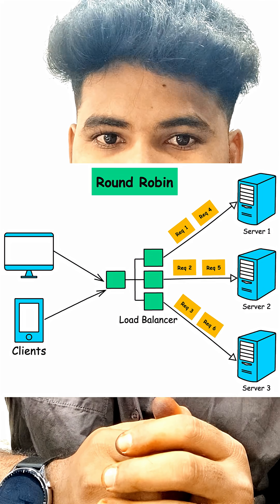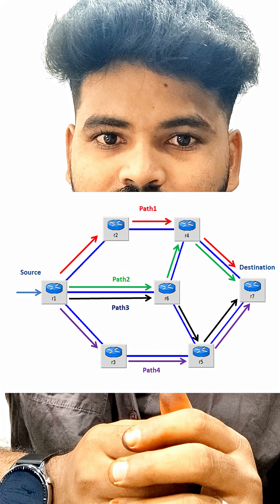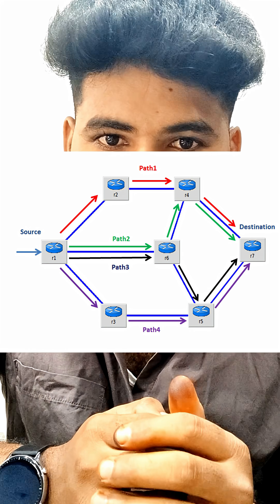ALB vs NLB - which one should YOU use?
Ever wondered which AWS Load Balancer is right for your project — Application Load Balancer (ALB) or Network Load Balancer (NLB)? 🤔
In this quick 60-second video, you’ll learn the key differences between ALB and NLB in AWS, their use cases, and when to choose which load balancer for your cloud architecture.

We’ll cover:
✅ What is an Application Load Balancer in AWS
✅ What is a Network Load Balancer in AWS
✅ ALB vs NLB comparison with examples
✅ Layer 4 vs Layer 7 Load Balancing explained
✅ Which Load Balancer is best for web applications and high-performance workloads

Whether you’re an AWS Cloud Engineer, DevOps professional, or beginner learning AWS, this short video will help you understand AWS Load Balancing concepts in a simple and practical way.

AWS Load Balancer explained, Difference between ALB and NLB in AWS, AWS ALB vs NLB, Application Load Balancer vs Network Load Balancer, AWS Load Balancer tutorial for beginners, AWS Load Balancer types, ALB vs NLB vs CLB, Layer 4 vs Layer 7 load balancer, AWS Networking tutorial, AWS interview questions on Load Balancer, AWS Cloud and DevOps concepts